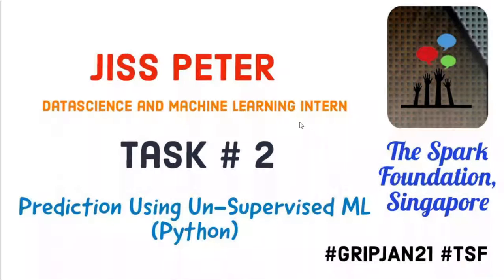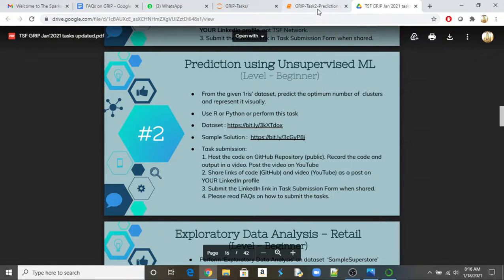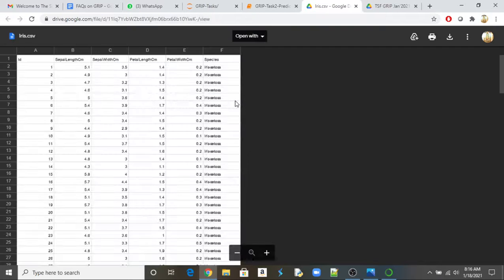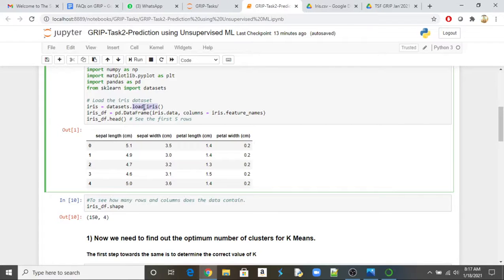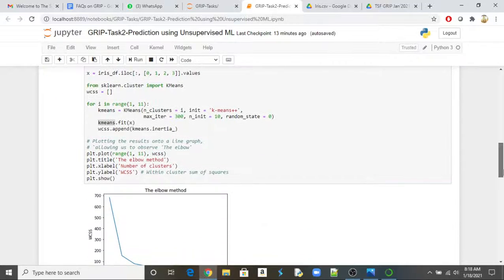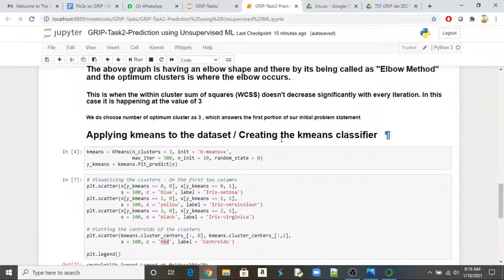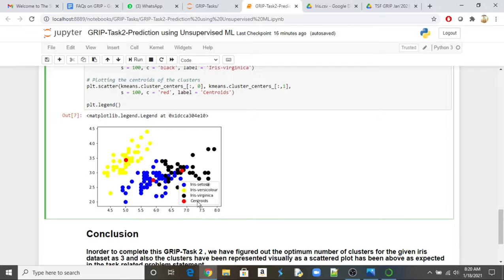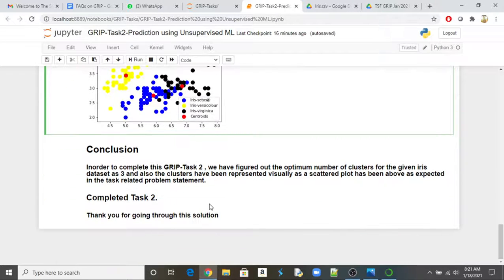Task 2 | Prediction using Unsupervised ML | The Spark Foundation | Internship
Hello Everyone!!
I am glad to share that I have successfully completed my task as a Data Science & Business Analytics intern under The Sparks Foundation

Task #2 : Prediction using Unsupervised ML
1) To run the unsupervised learning techniques on the given 'iris' dataset and to predict the optimum number of clusters and
2) Represent those clusters visually by ploting against their centroids

I would like to thank @The Spark Foundation for offering a Data Science and Business Analytics internship opportunity.

Looking forward to any suggestions.
Requesting the peers to also kindly review/evaluate the task